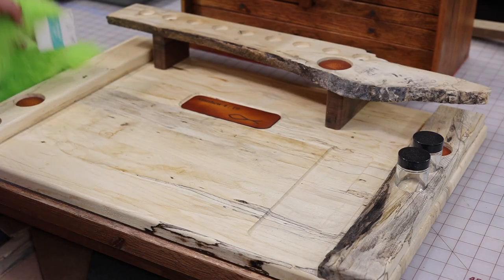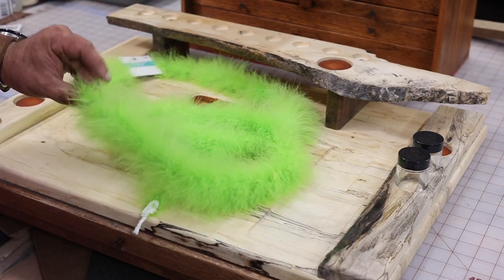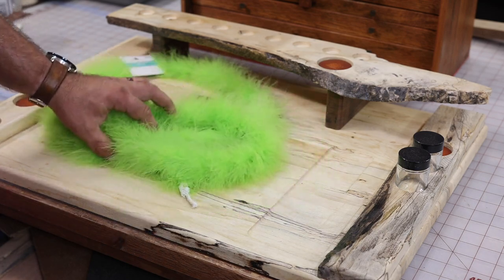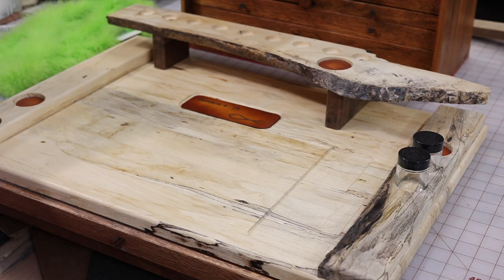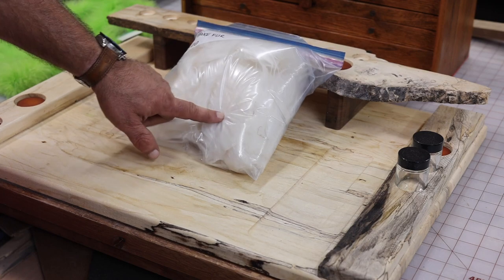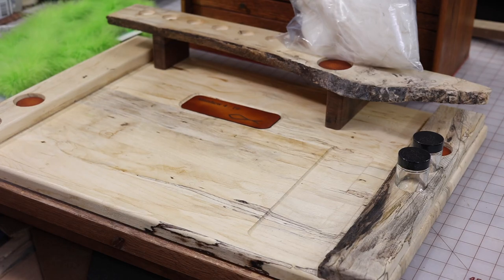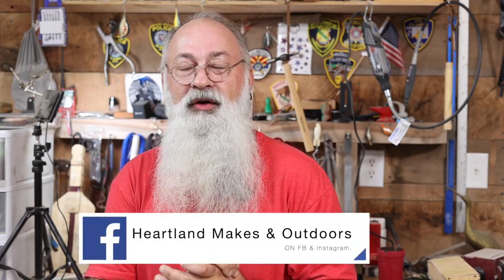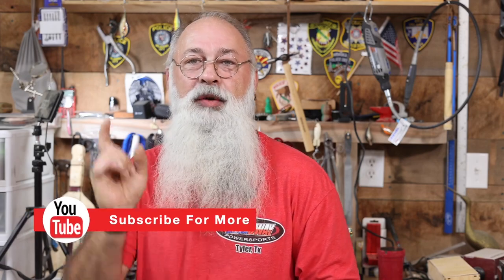Look What We Scored, FLY And Jig Making Materials On the CHEAP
In this video, we will be Sharing with you some ways you can get into making your own jigs on the Cheaper Side.
We will also be doing a giveaway in this video and when the video reaches 75 views, we will do the giveaway, yes you need to be a subscriber to win.

101 Things to do with a dutch oven